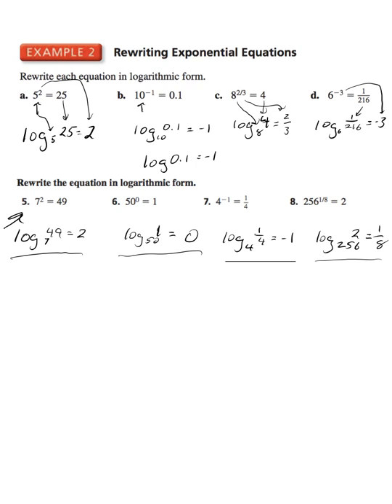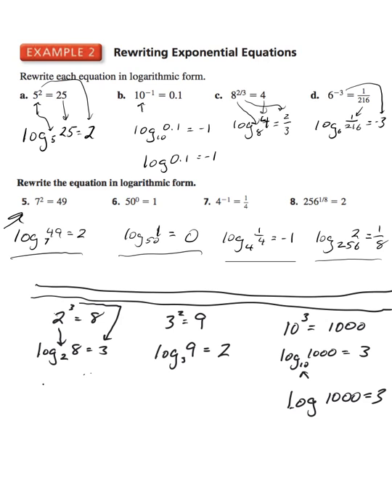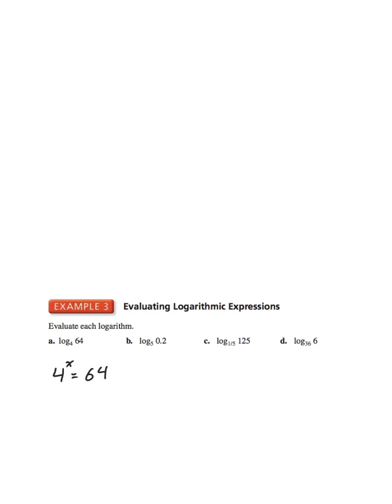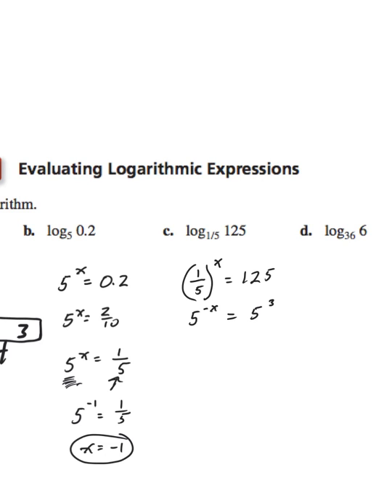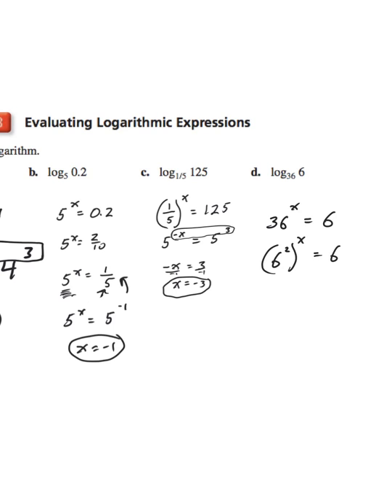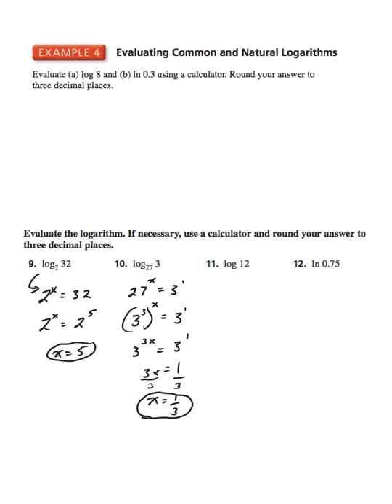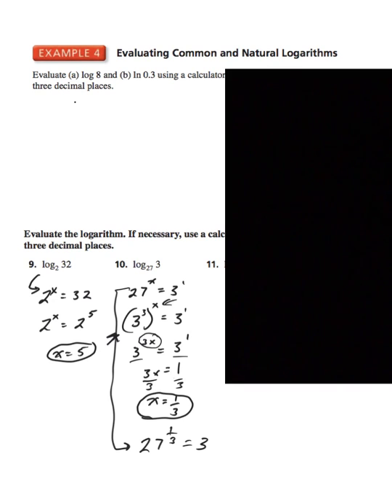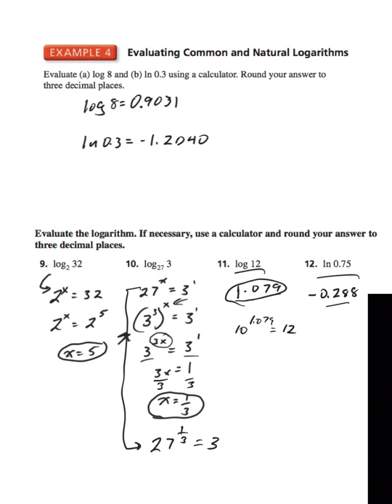Alg 2 Sec 6.3b Logs